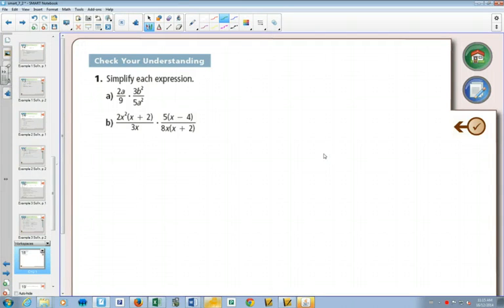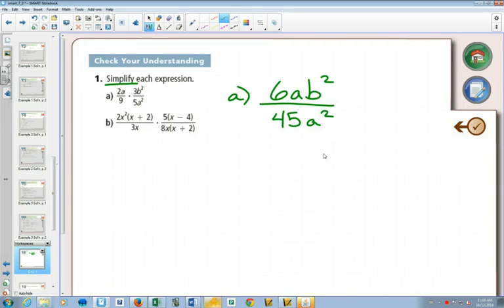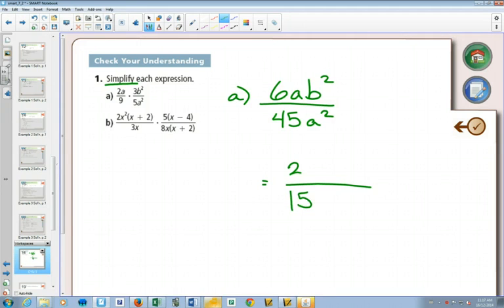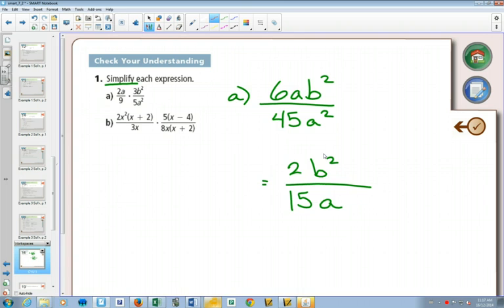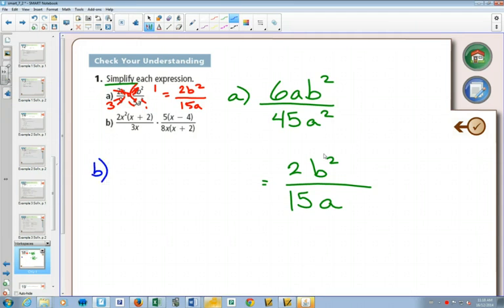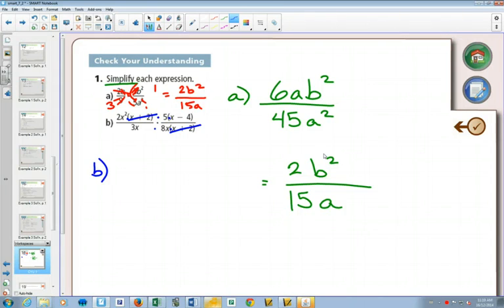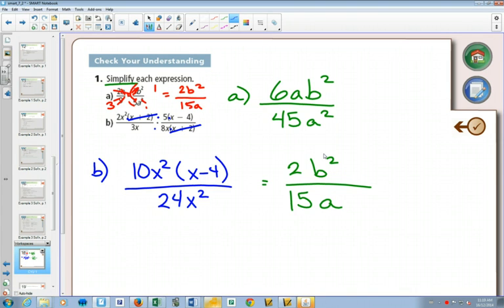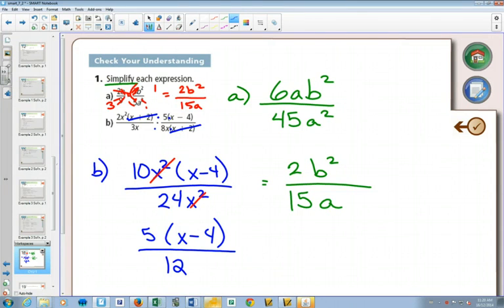30SP 7 2 Example 1